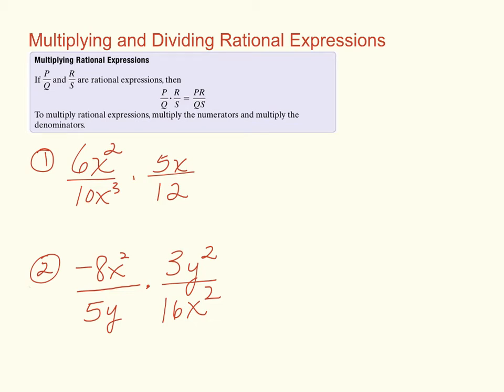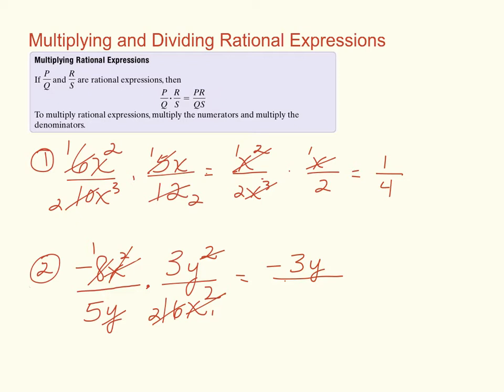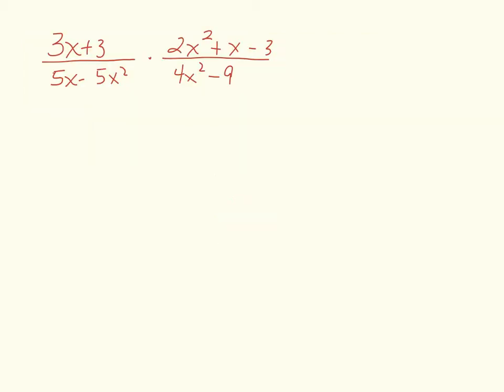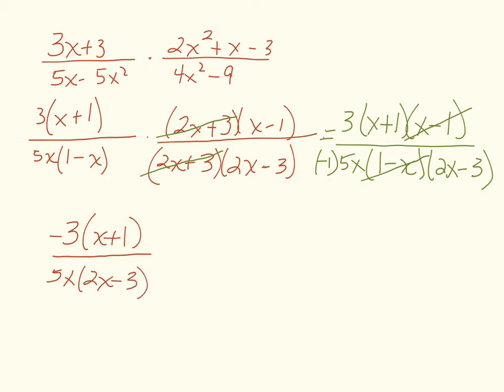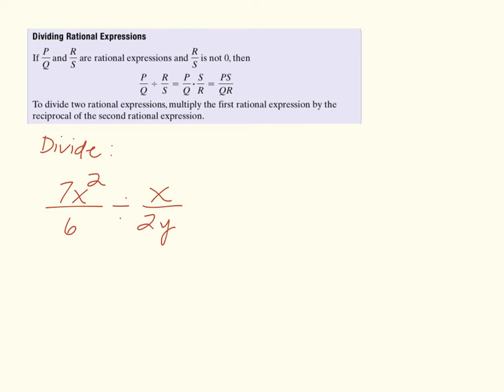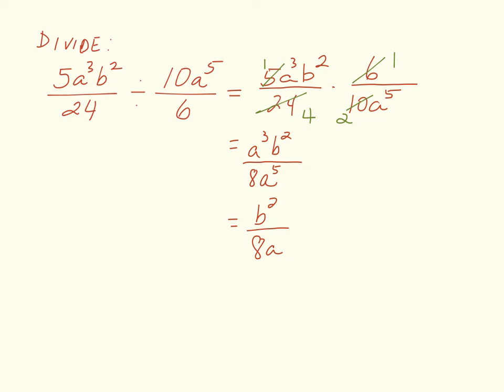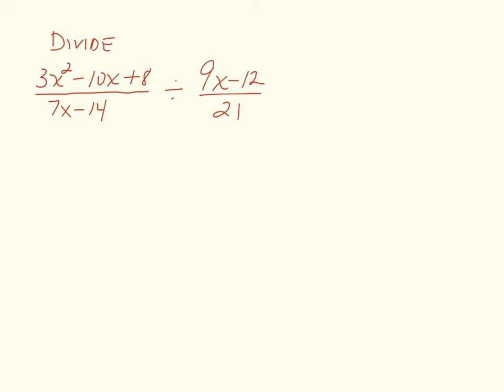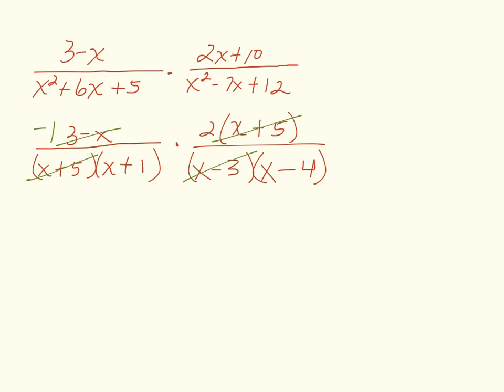Math 093 Lecture 7.2